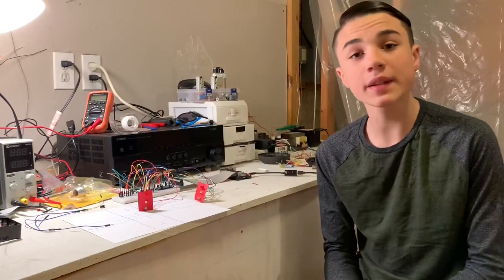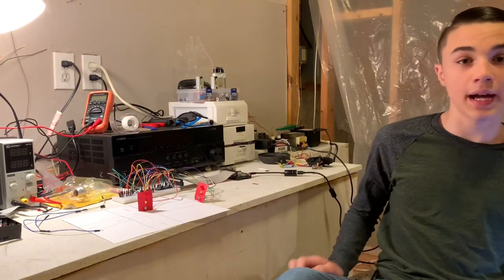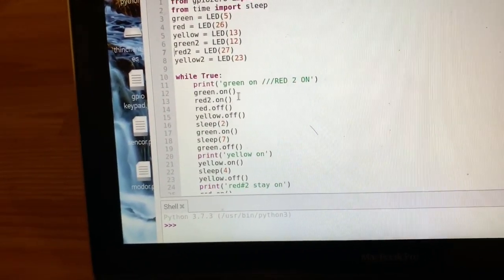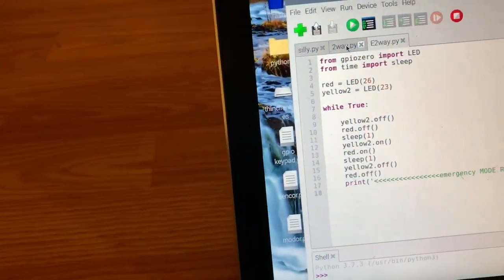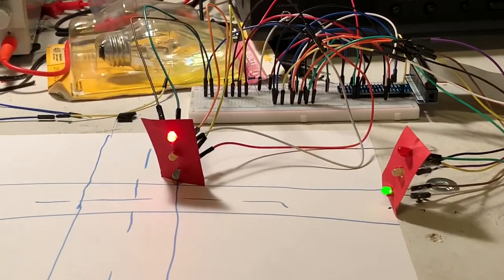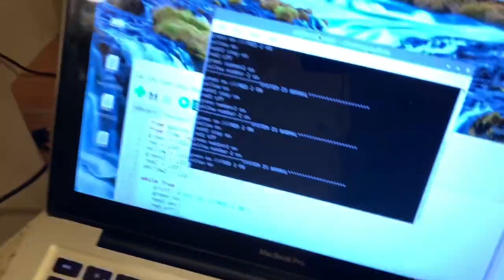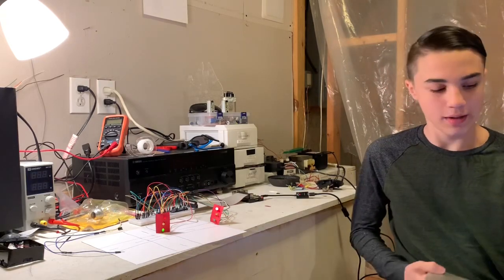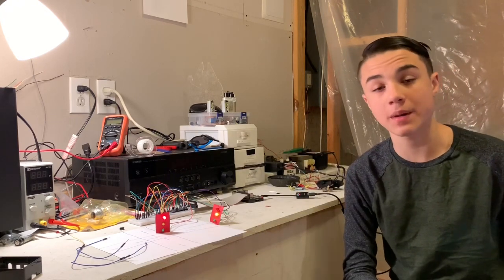2 way traffic light system with raspberry pi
Thank you for watching let me know in the comment section below if you have any video ideas I’m electronic science and I will see you guys in the next video love you guys